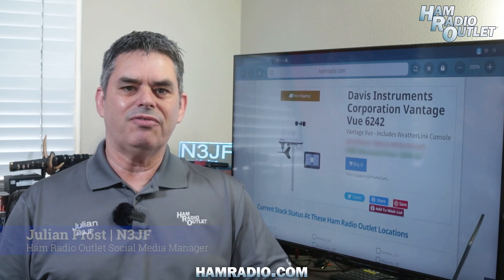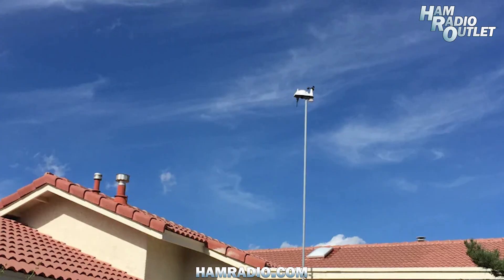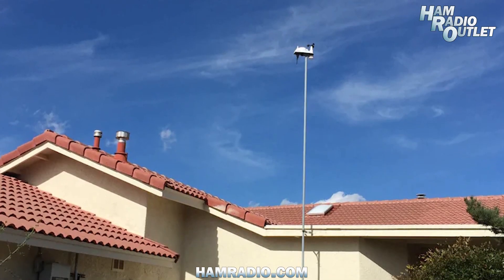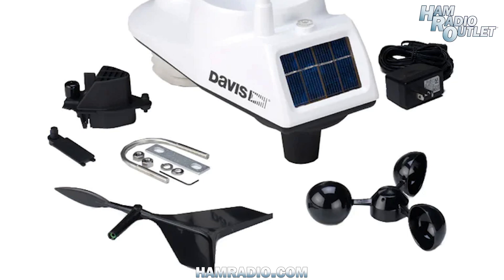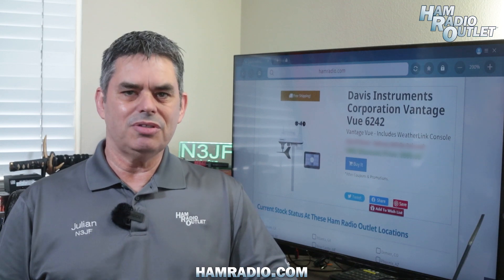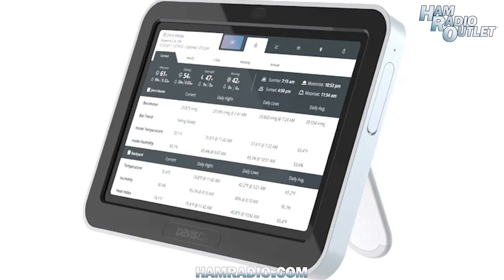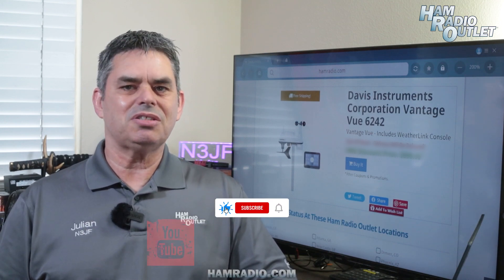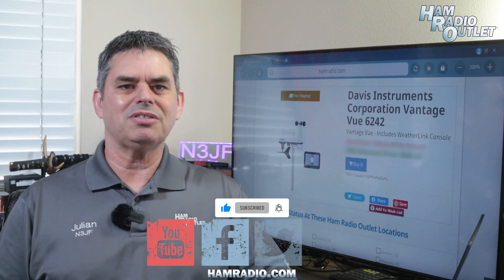Vantage Vue 6242 - Ham Radio Outlet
Julian Frost (N3JF) with Ham Radio Outlet shows the Davis Instruments Vantage Vue 6242 weather station with the Weatherlink console. The Vantage Vue 6242 is the perfect solution for anyone who wants a real-time, hyper-local weather station that updates every 2.5 seconds, has a color HD console and can be accessed via the internet!

Coming Soon!